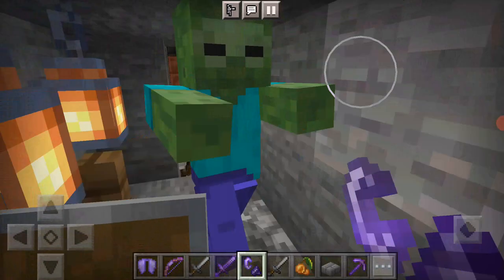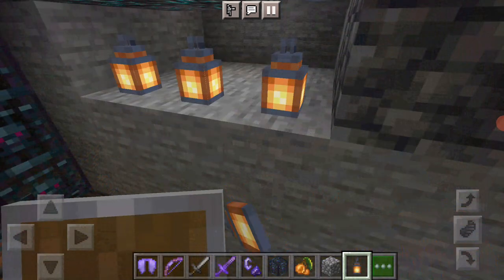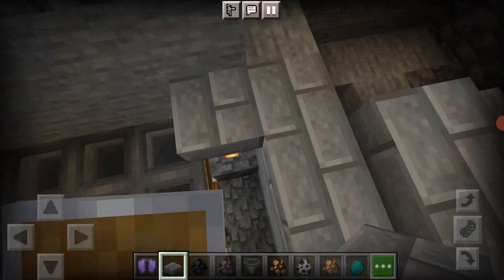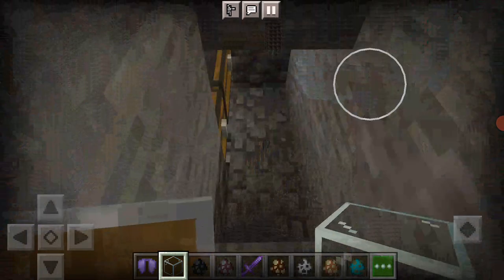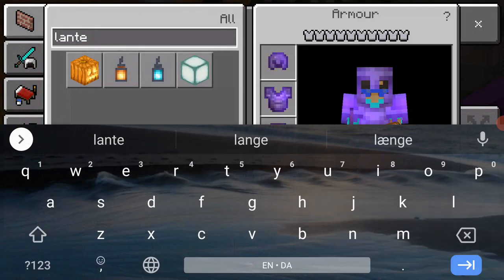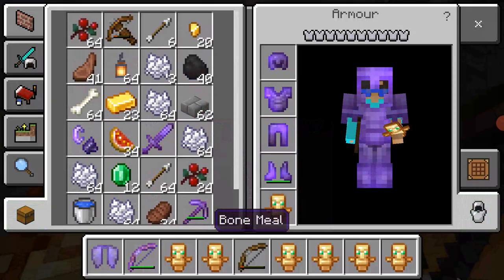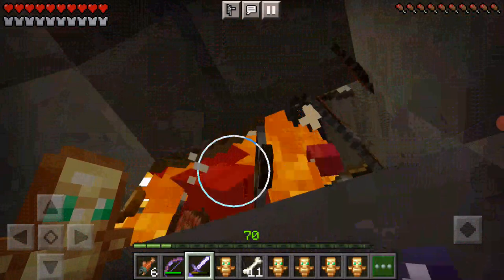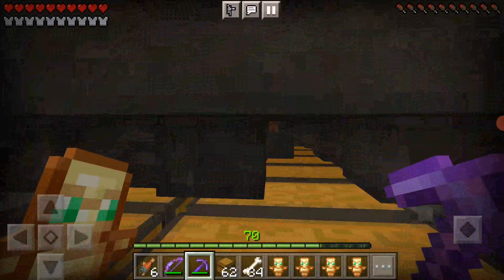Building a Mob Farm in my 22 days Minecraft Game Survival World [TUTORIAL]